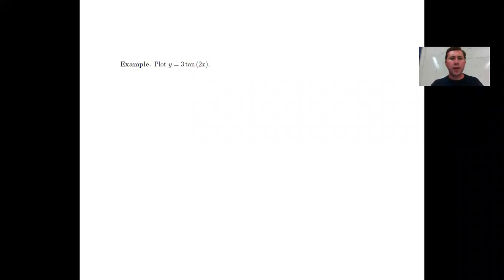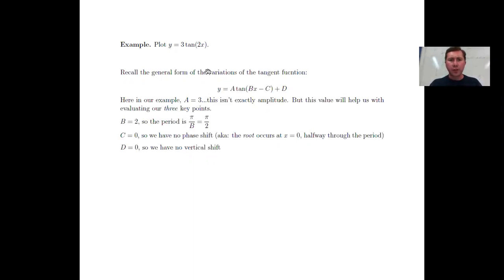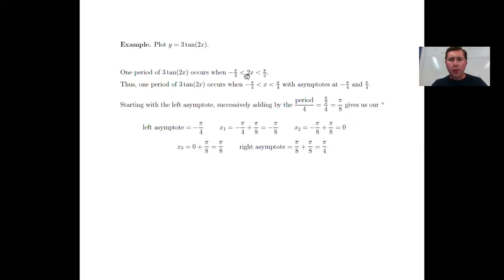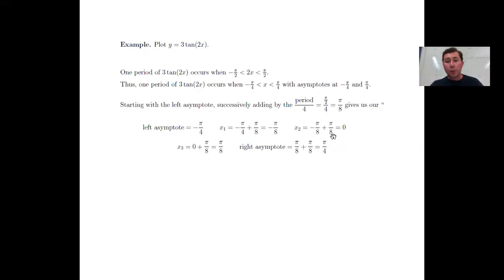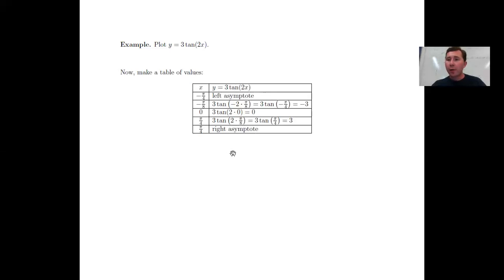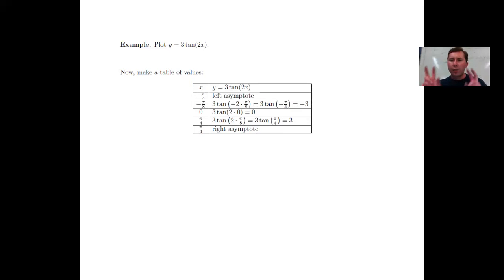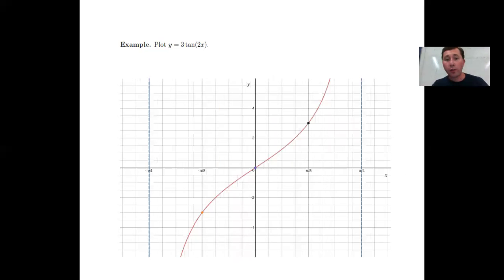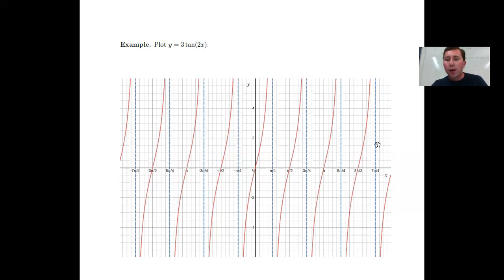Graphing a Variation of Tangent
Here we recall the process of graphing a function like y=Atan(Bx-C)+D.